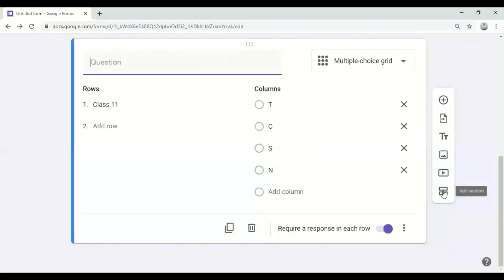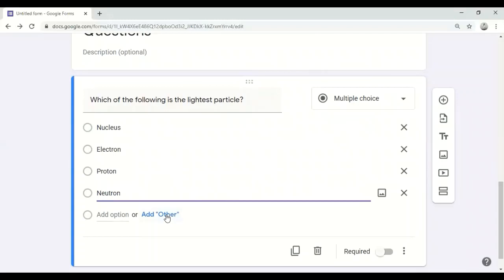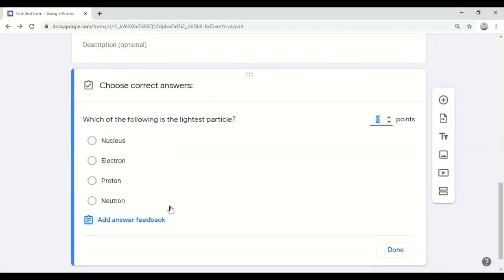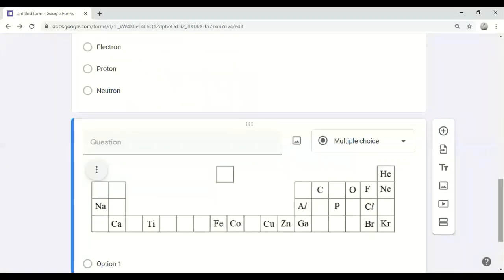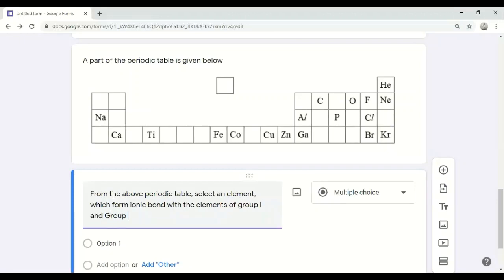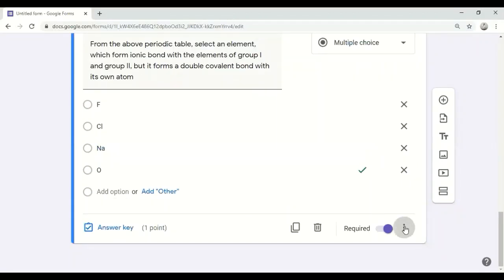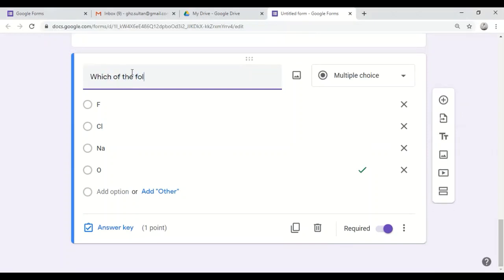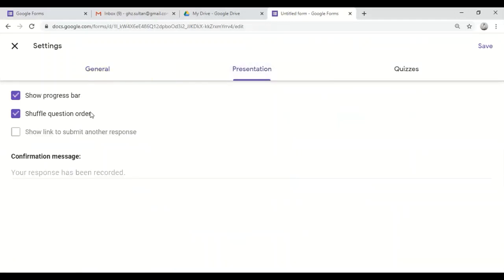How to create quizzes on Google Forms: Part 2 (to create main body of a quiz)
This video (part-2) is the tutorial for making the MAIN BODY OF ONLINE QUIZ.

This videwo illustrates:
1. how to establish a multiple choice questions.
2. how to incorporate pictures in options or questions.
3. how to incorporate questions in your quiz from your other already established quizzes.
4. how to incorporate points/marks.
5. how to incorporate correct answers.

Along with the above five advantages, this video guides you how to shuffle the options and questions to avoid any unfairmeans by the candidates.

The Part-1 of this series of video illustrates how to Create Multiple Choice Questions on Google Forms. This is the first part of video, where you are guided HOW TO ESTABLISH THE TITLE PAGE OF THE FORM.

The part-3 of this video series describes different settings of the quiz.

Part-3 illustrates the setting:
1. wehter you release score of the candidates immediately or later.
2. whether you allow one respose from one candidate or multiple responses.
3. how you can switch on/off the form for accepting the responses of quiz.
4. how you can get the link of the quiz for sharing with your candidates.

Part-3 of the video also describes the pros and cons of the releasing score immediately or later.

Another video illustrates how to manage learner's responses on google form. It will guide you to manage and organise students responses.

This series of video has been created for the teachers/tutors to assess the students learning progress in their relevant subject(s) by making quizzes of multiple choice questions using google forms.

Google Forms are used for several purposes. Educators use Google Forms to create online examinations/tests/assessments with multiple question types. We can analyze results in real-time and from any device.